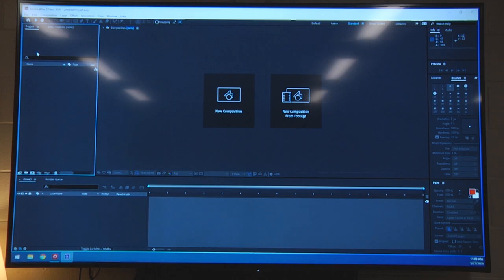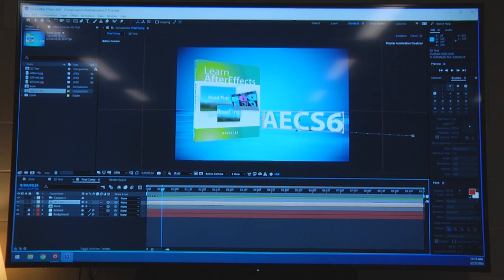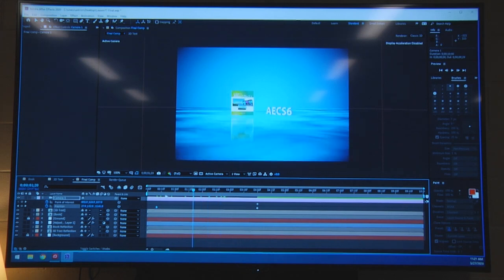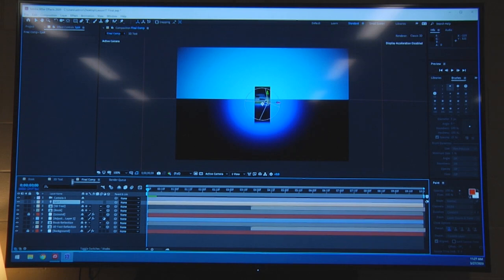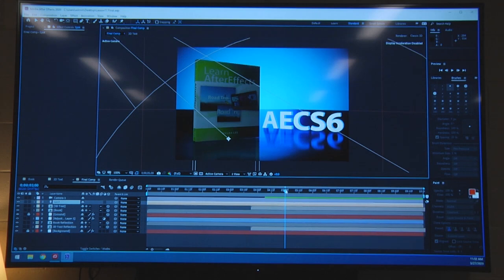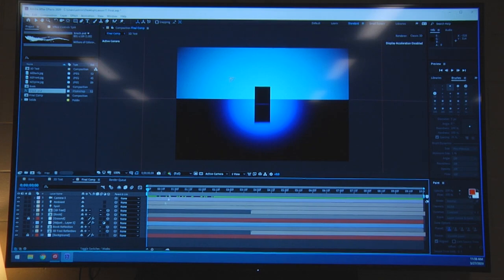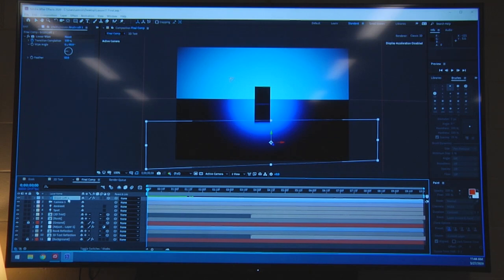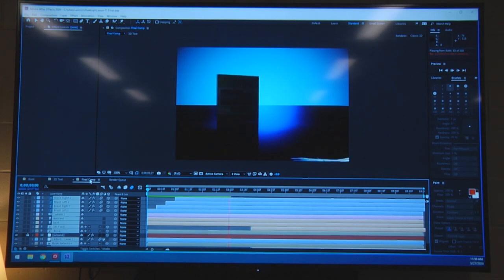MC 352 3D Features